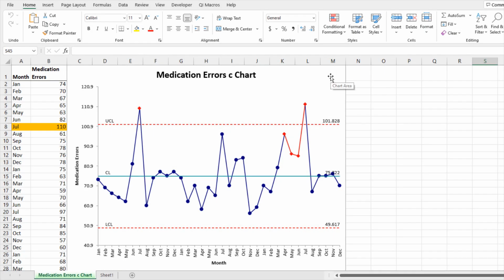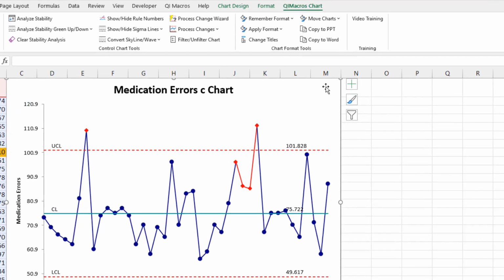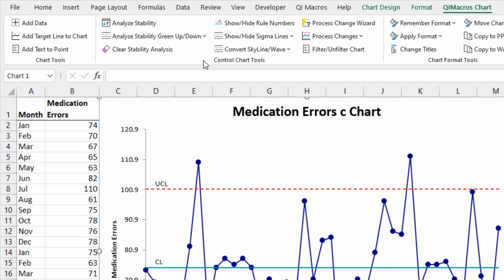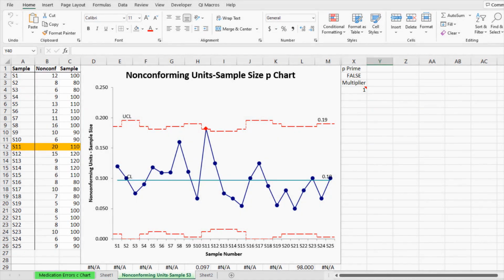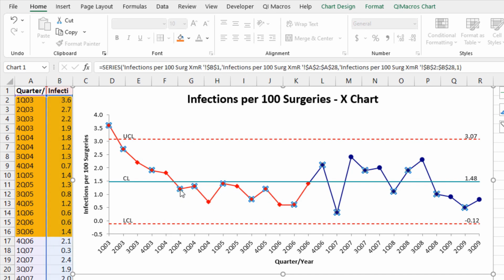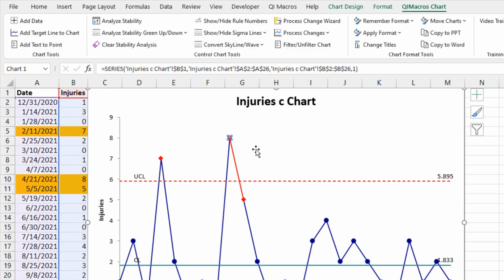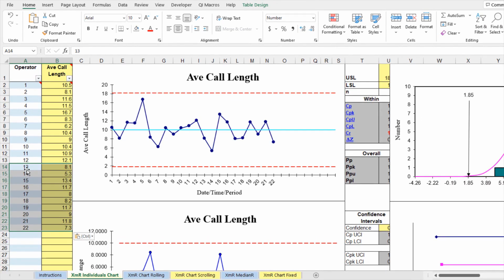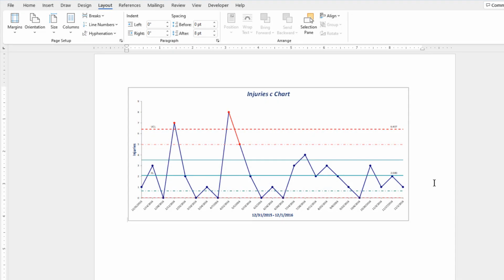4. QI Macros Chart Menu